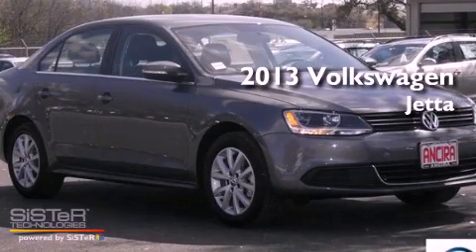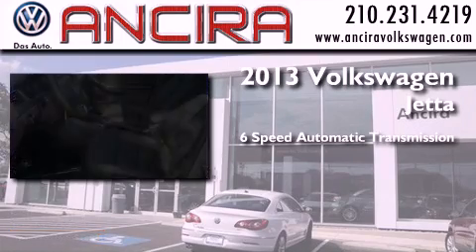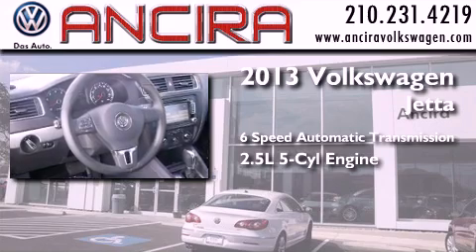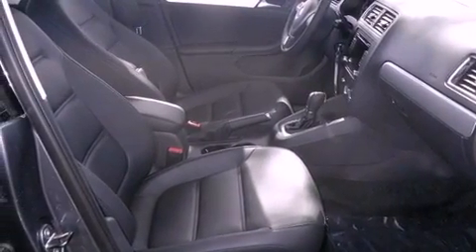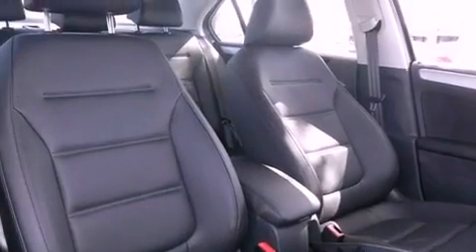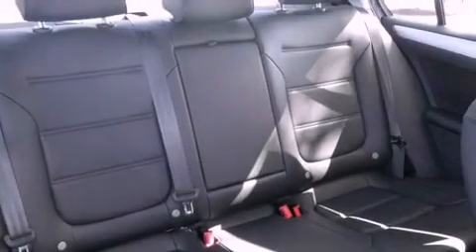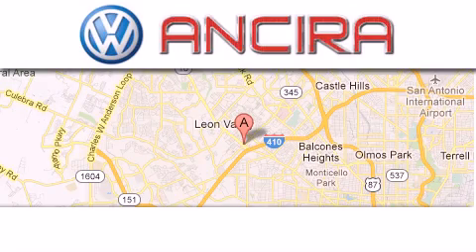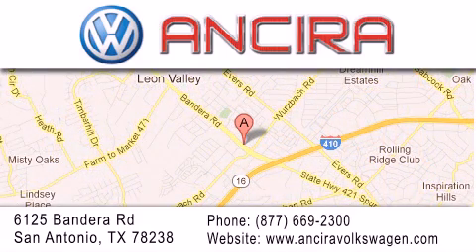New 2013 Volkswagen Jetta San Antonio TX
Year : 2013
 Make : Volkswagen
 Model : Jetta
 Engine : 2.5L 5 cyls
 Trans . : Automatic 6-Speed
 Exterior : Platinum Gray Metallic

 Interior : Titan Black w/V-Tex Leatherette Seat Trim
 Stock : V426471